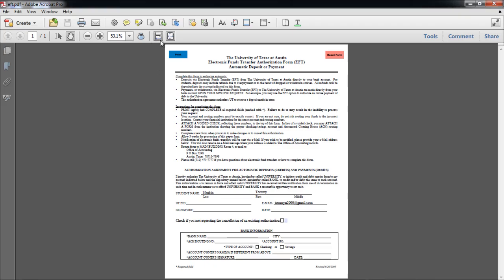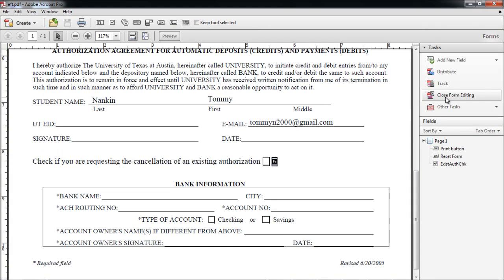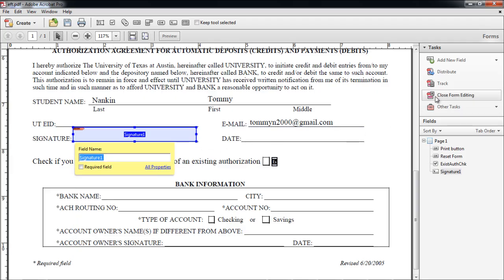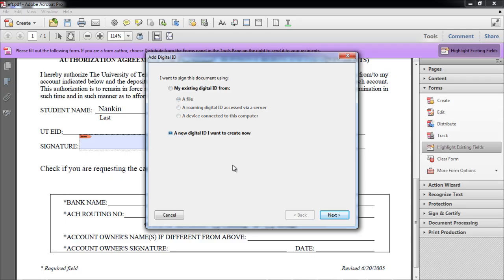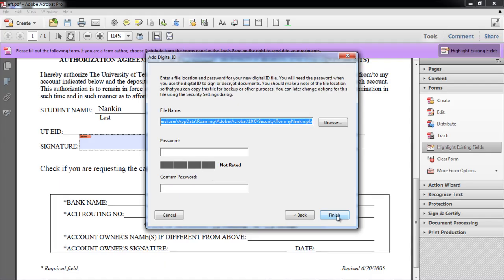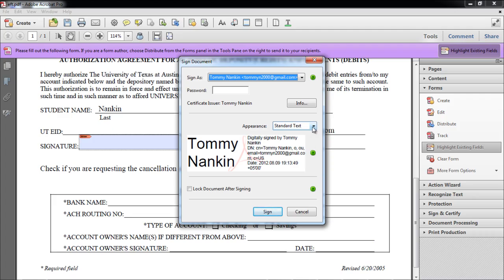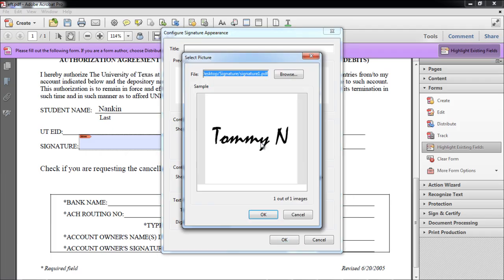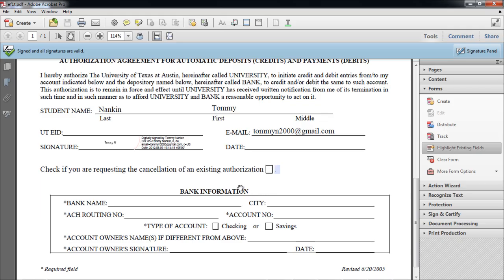Acrobat: Add Digital Signature